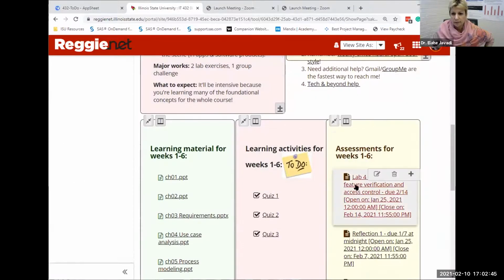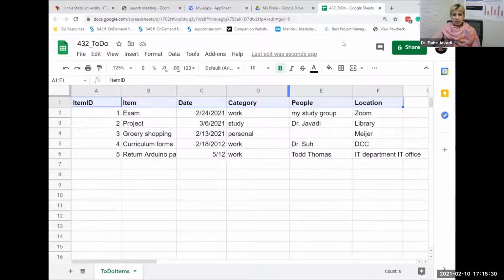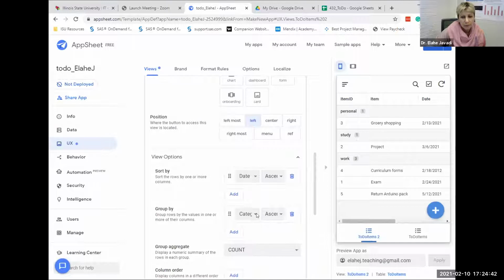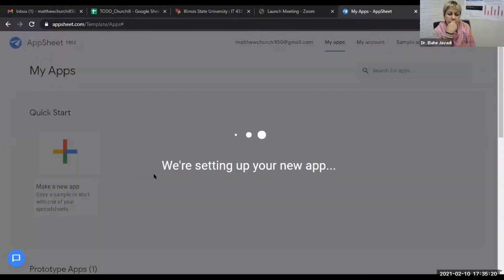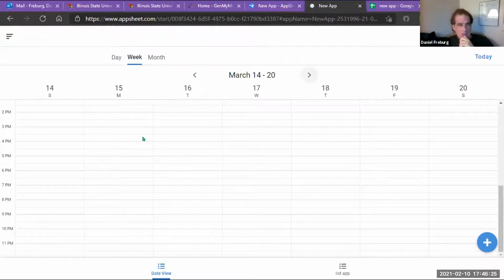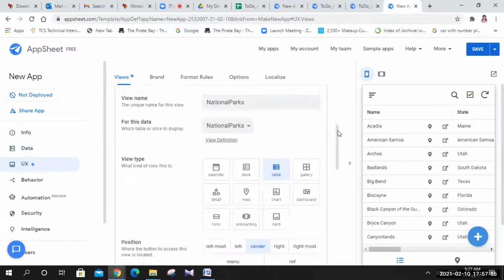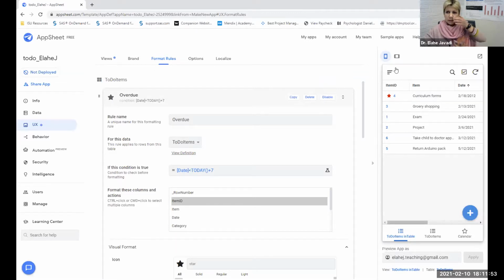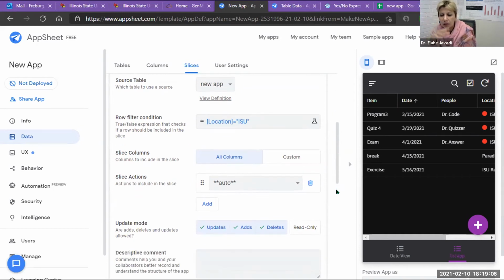IT 432 - 2-10-2021 - AppSheet